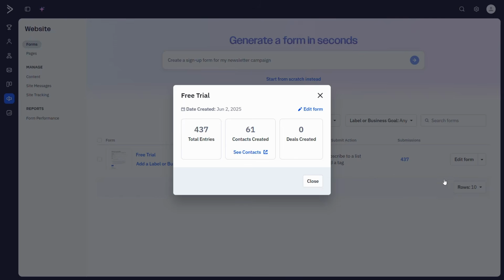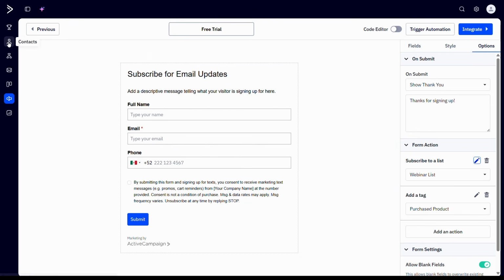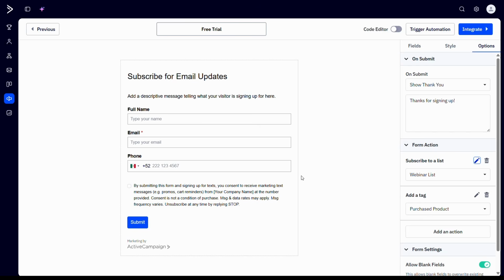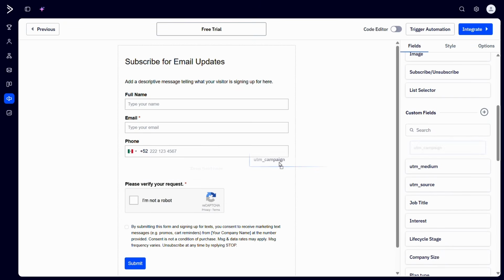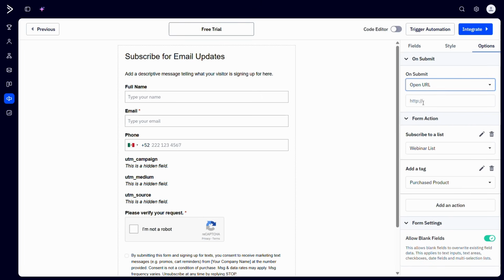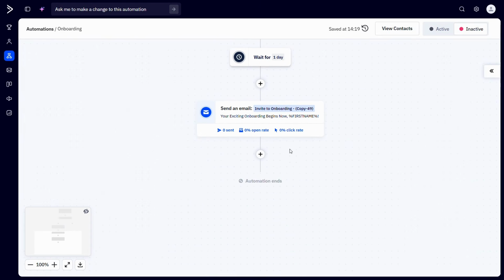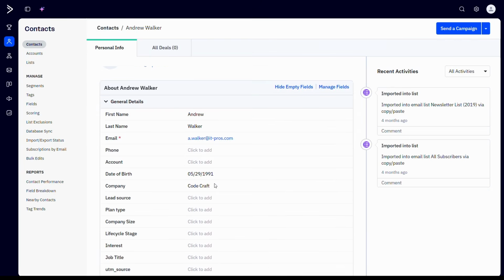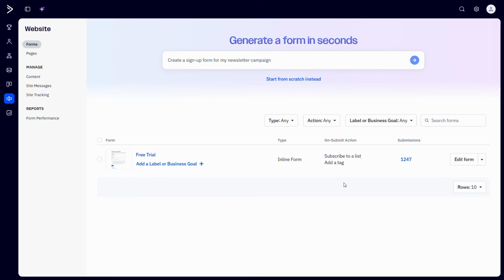Your ActiveCampaign Forms Are Losing Leads (7 Mistakes To Fix Now)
In this video, we’re breaking down the 7 most common ActiveCampaign form mistakes that silently destroy your lead generation and automation results.

Your form can be live, your traffic can be coming in, and your ads can be working… but if your ActiveCampaign settings are wrong, you could be losing hundreds of potential leads before they ever enter your automation.

In this ActiveCampaign tutorial, I’ll show you exactly where these problems happen, how to find them, and the fixes that will help you capture more contacts, improve conversions, and build better email automation workflows.

What You’ll Learn in This Tutorial:

· Wrong Opt-In Settings – Why Your Leads Never Become Active Contacts:
Learn how ActiveCampaign’s double opt-in settings can prevent contacts from entering your campaigns and when you should disable confirmation steps to improve conversions.

· No Spam Protection – How Fake Contacts Can Cost You Money:
Discover how bots can fill your forms with fake submissions and how to protect your account using ActiveCampaign form security features.

· Missing UTM Tracking – Stop Losing Marketing Attribution:
See how to add hidden tracking fields to your forms so you know exactly where every lead comes from and which campaigns actually generate results.

· Weak Thank You Pages & Follow-Up:
Learn why generic confirmation messages hurt conversions and how to create a better post-signup experience with immediate email follow-ups.

· Broken Automation Trigger Logic:
Find out why contacts may not enter your automations correctly and how to configure triggers, re-entry settings, and engagement checks.

· Mobile Form Problems:
Discover common mobile form mistakes that cause visitors to abandon your forms and how to optimize your forms for better conversions.

· Ignoring Form Analytics:
Learn how to audit your ActiveCampaign forms and identify gaps between submissions, contacts created, and automation performance.

By the end of this tutorial, you’ll know how to audit your ActiveCampaign forms, fix hidden conversion leaks, and make sure more of your leads actually enter your email marketing automations.